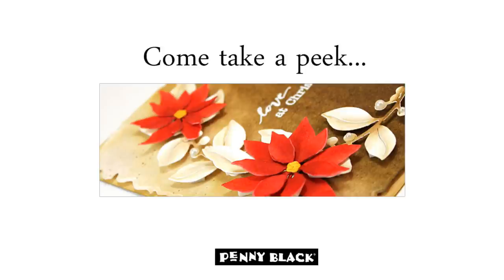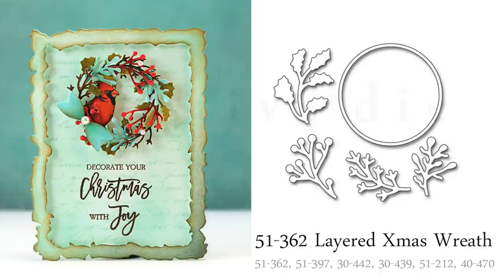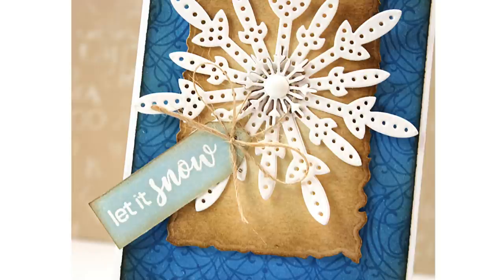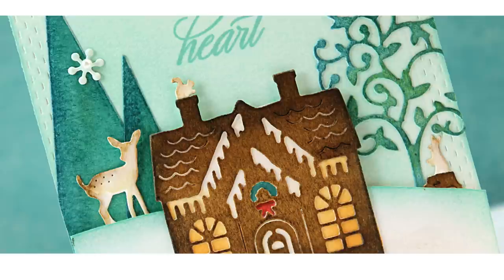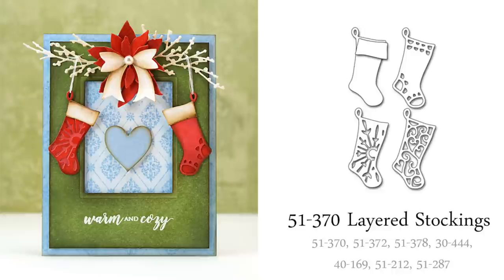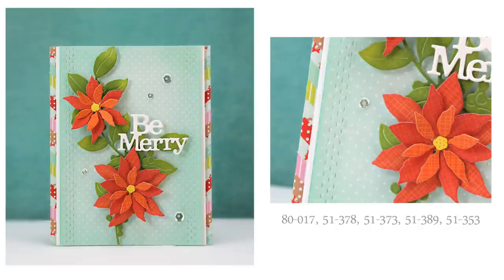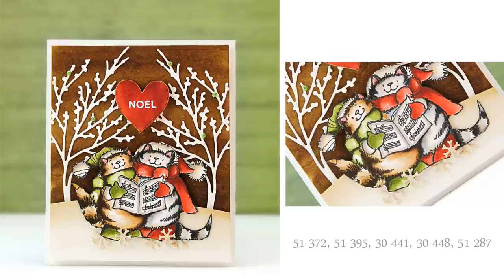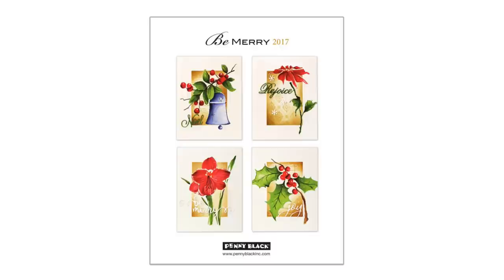Come take a peek at "Be Merry" | Video 2 | Creative Dies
Our “Be Merry” and “Hello Autumn” collections will be  available in our online store beginning August 11.

NOTE: When searching for products on the website or online store, OMIT the dash “-“ and enter the numbers only.

Enter our “Holiday Head Start” challenge! Details